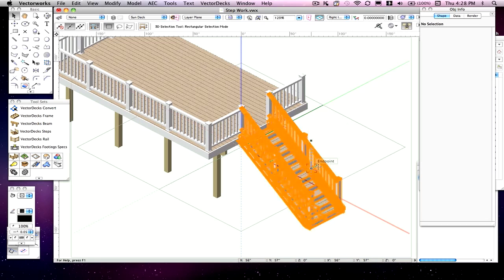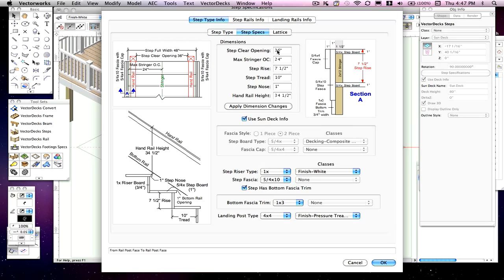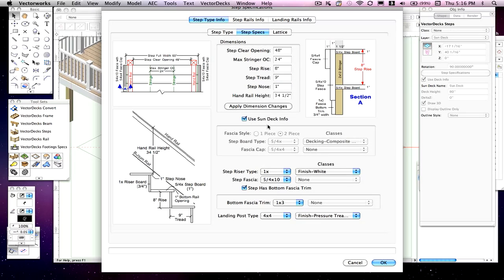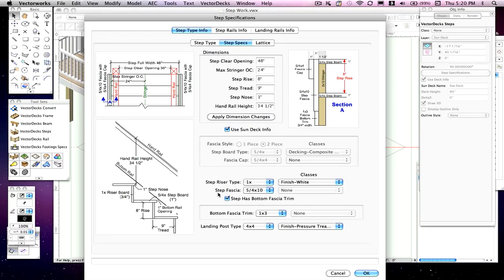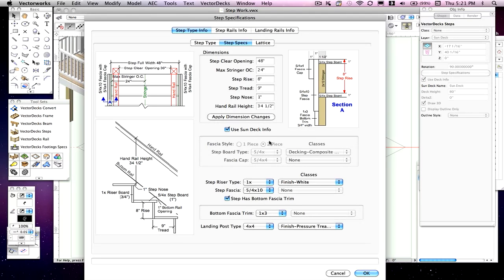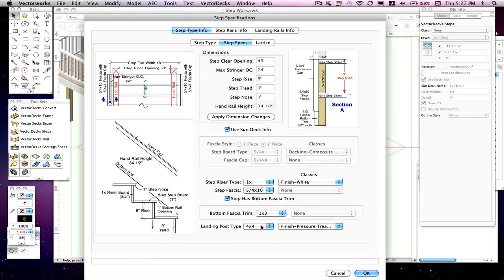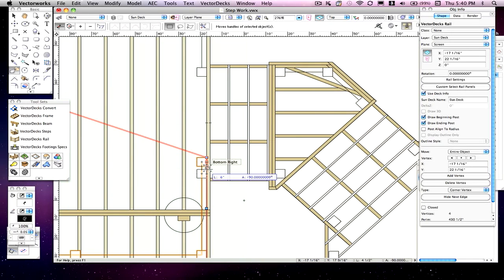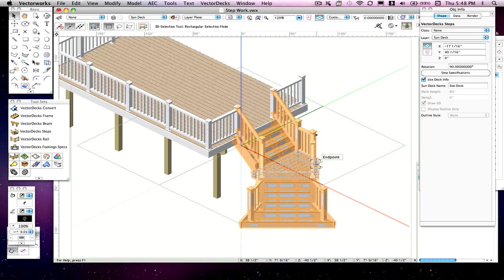VectorDecks Step Tool, Step Specs Tutorial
Learn how much power you have with detail specification with you sundeck steps with VectorDecks Step Tools Step Specs Option Dialog.  More info and videos on our